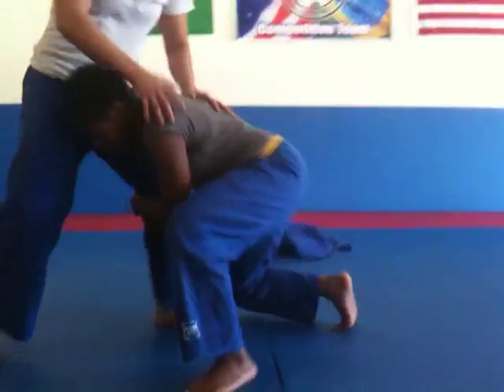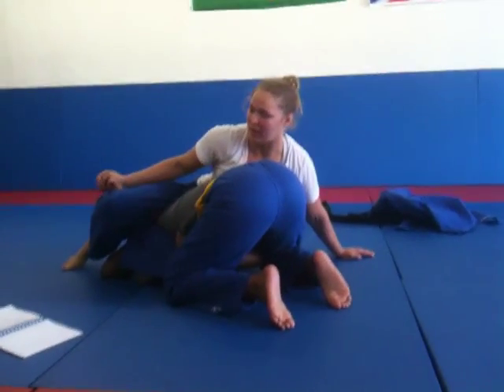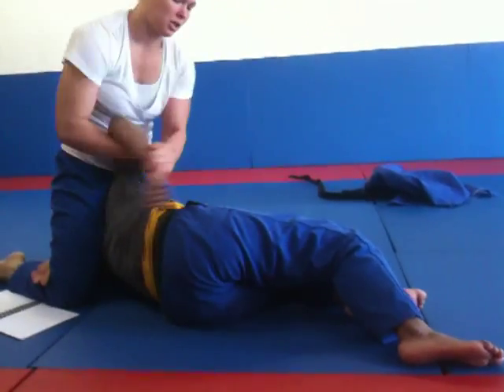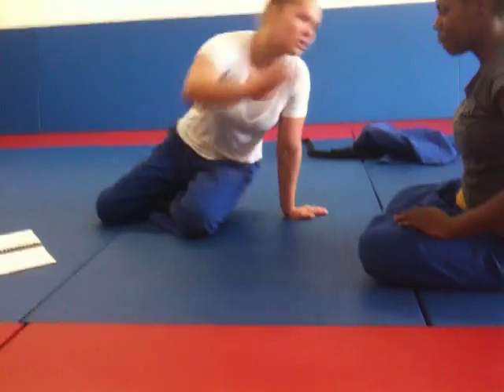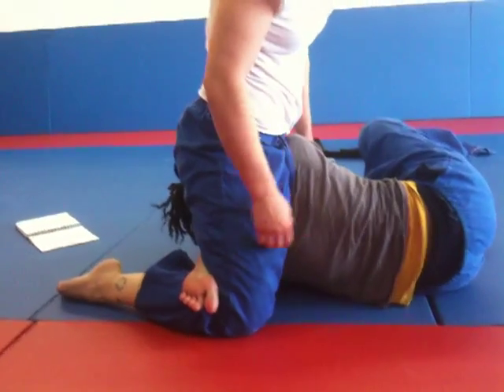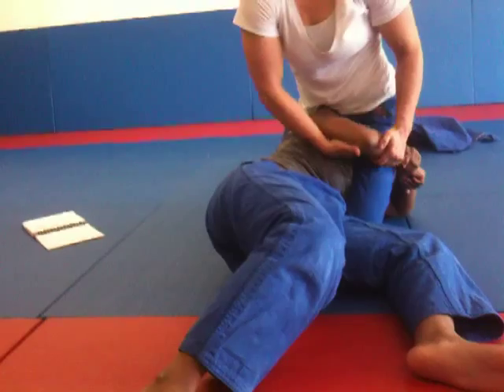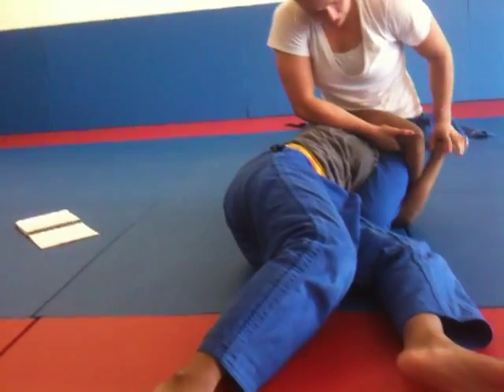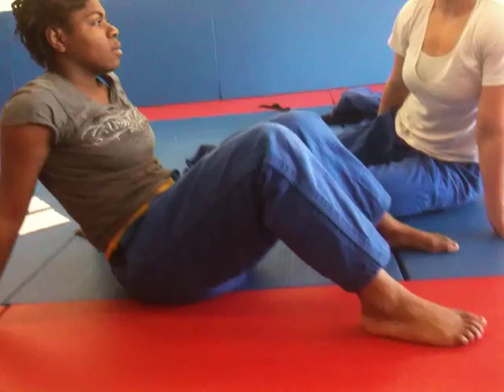RONDA DOING SOME TECHNIQUE